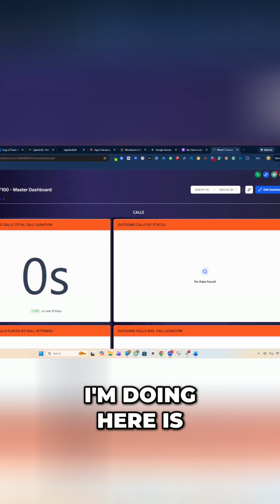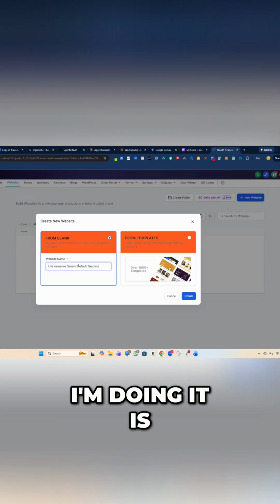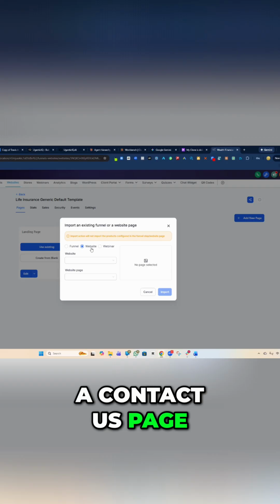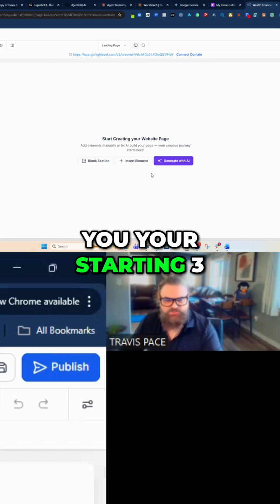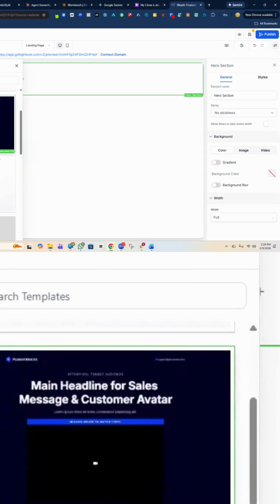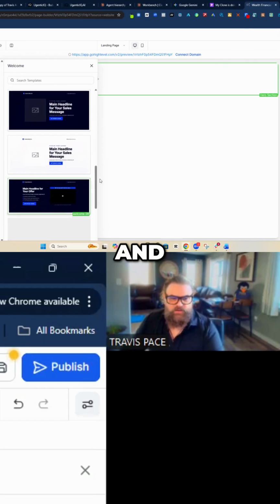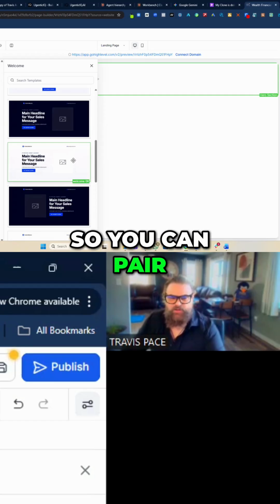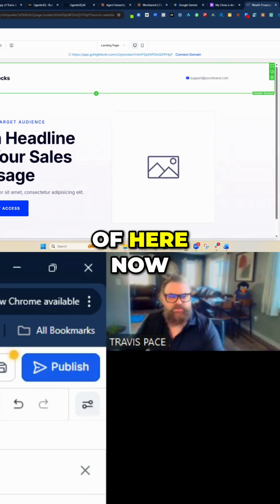Build ANY Insurance Website FAST: Pro Template Guide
Learn to create a 'Life Insurance Generic Default Template' from scratch. This tutorial showcases a video-centric hero section for unparalleled user engagement. Get started now!